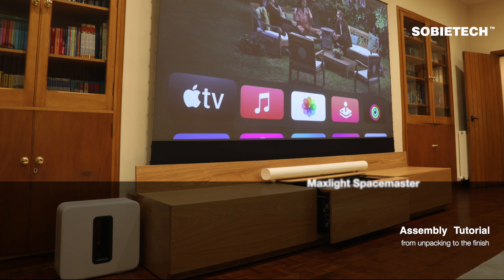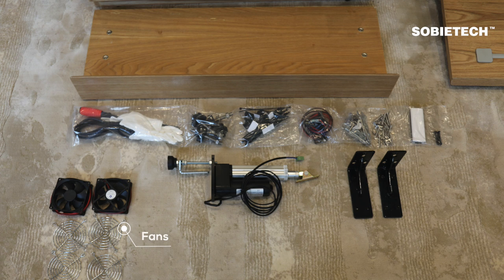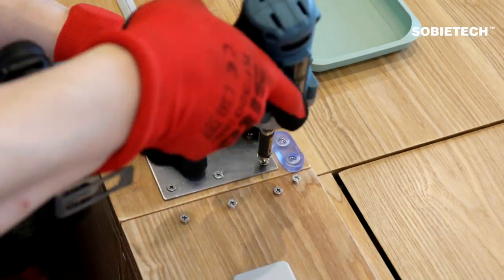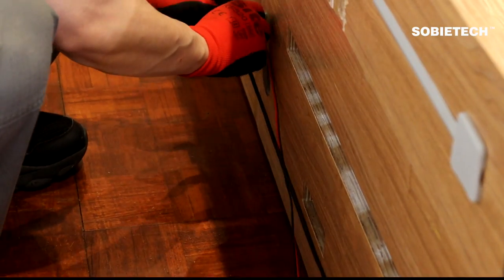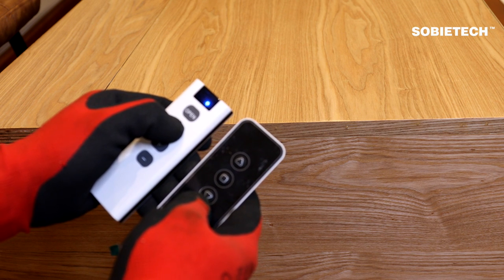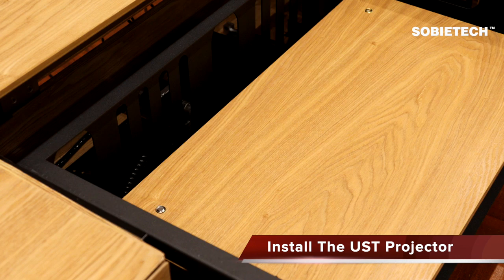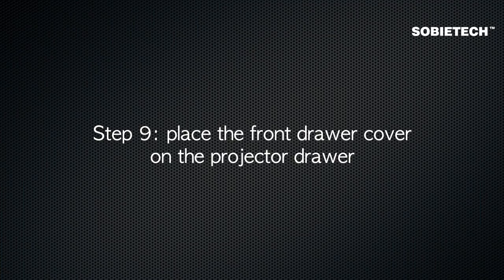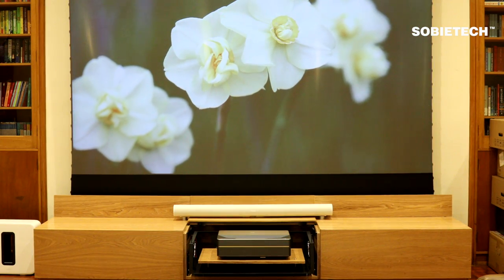MaxLight Motorised UST Projector Cabinet Assembly Tutorial (with Vividstorm Floor Rising Screen)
In this video, we will walk through every step of the Maxlight Spacemaster UST projector cabinet assembly, from unpacking to the final screen calibration.

This tutorial video demonstrates the 120” version of the cabinet in Natural Oak colour.